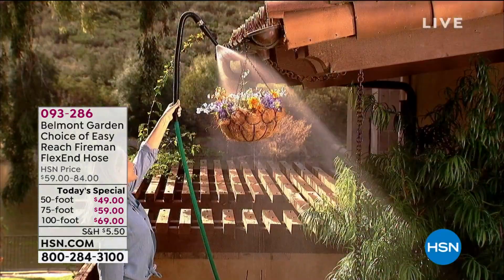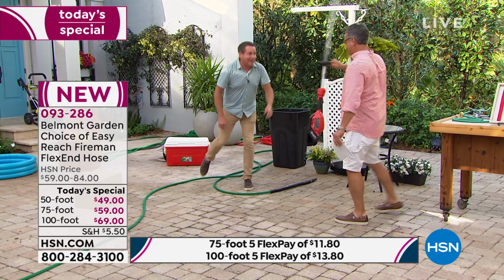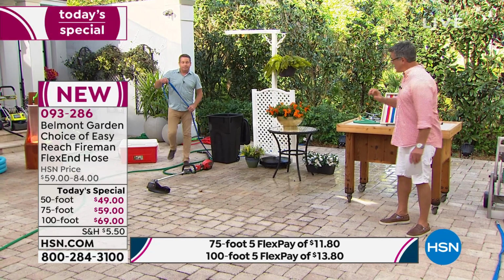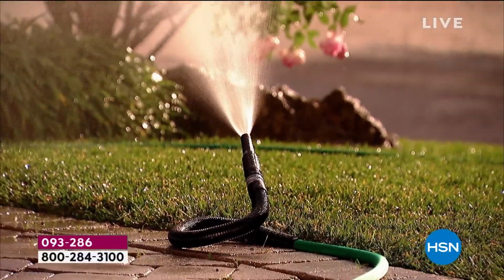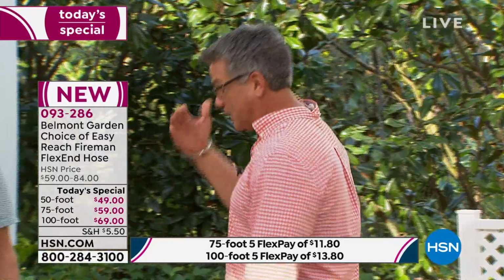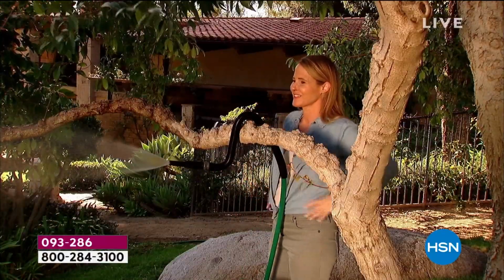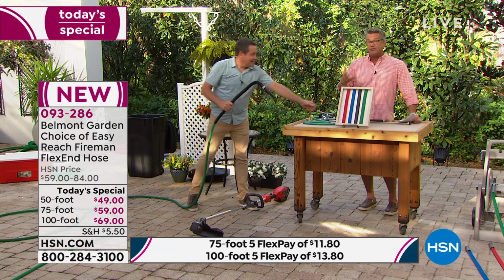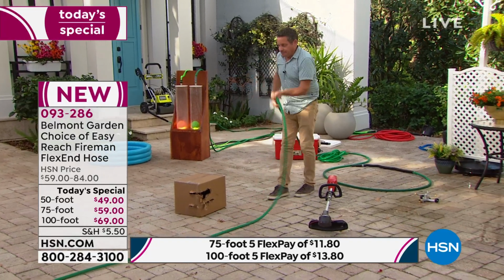Belmont Garden 50' Easy Reach Fireman FlexEnd Hose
Water hanging plants, wash your vehicle or clean windows the easy way  just bend the end of this flexible hose. There's no need for a ladder, step or separate sprinkler system.

    Hose

    Nozzle

    Washer

    When you are finished watering, it's best to release the water pressure from your hose before storing.